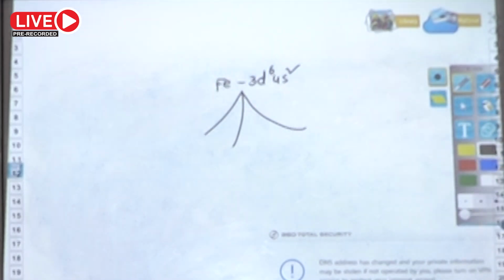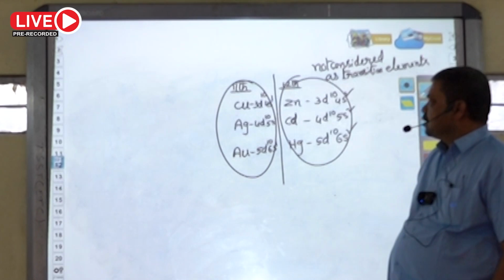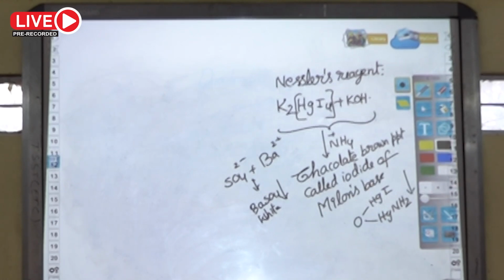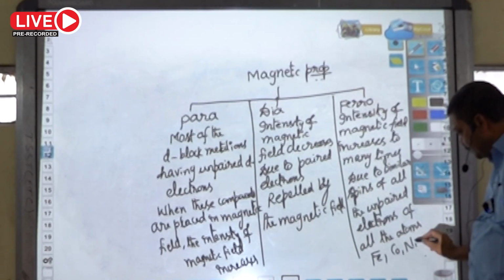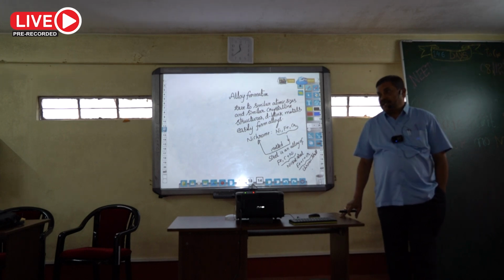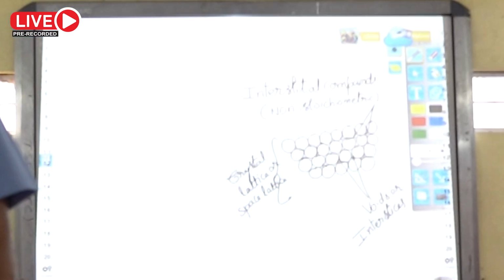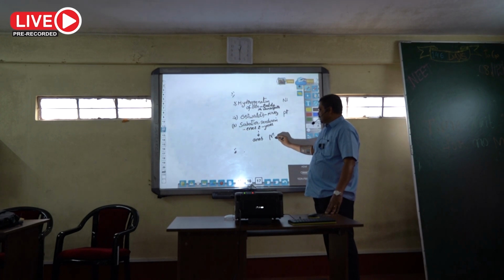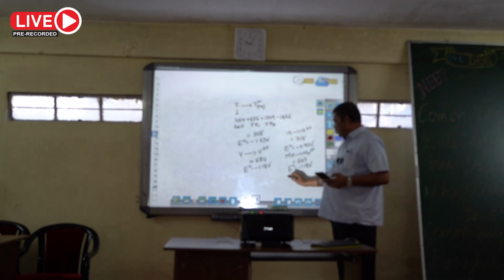08 December 2024 | Topic: D block elements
Prepare for NEET with this detailed session on D-block elements. Understand their properties, electronic configurations, oxidation states, and importance in chemical reactions to ace your Chemistry preparation!